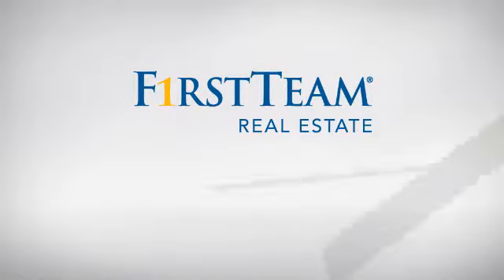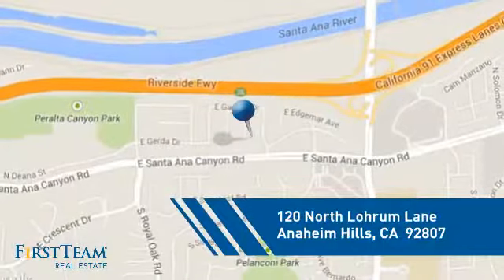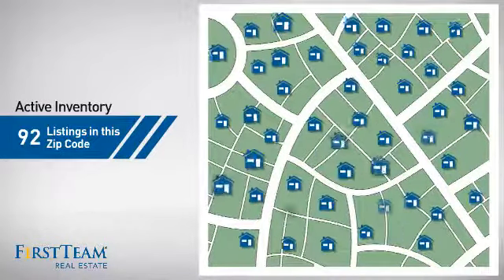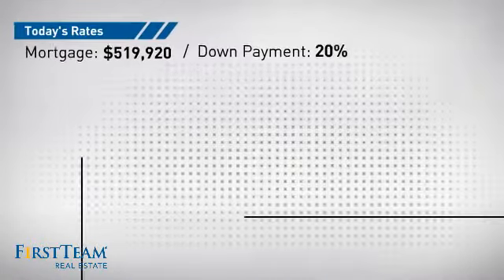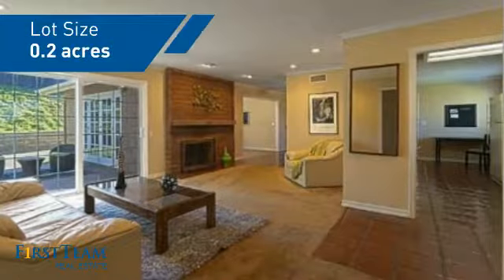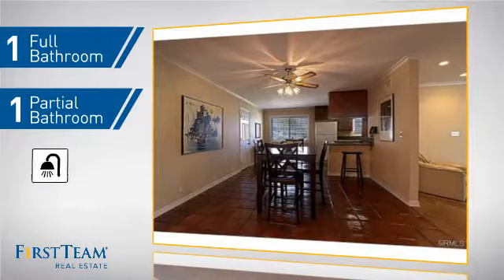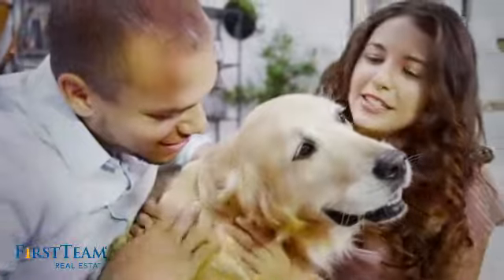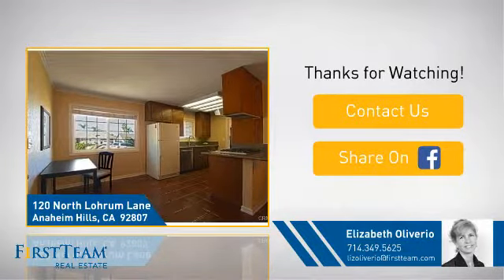120 North Lohrum Lane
True Single Level! Absolutely No Steps In the Whole House! Wonderfully Clean and Well Maintained, This 4 bedroom 2 Bath Home is Located in a Quiet Cul-De-Sac in a Great Neighborhood. Open Floor Plan Makes this the Perfect Entertainers Home for Family and Friends, With the Living Room and Dining Room Flowing Into the Kitchen and Family Room. French Doors Open From the Living Room, Family Room, and One of the Bedrooms, to Beautiful Brick Paved Patio Space. Backyard has Both a Grass Belt and another Spacious Patio Area, Ideal for BBQing . New Appliances and Granite Countertops in Kitchen, New Paint, Windows and Slump Stone Walls. Extremely Private Backyard. Extra Long Driveway for Extra Parking and Lots of Built In Cabinets in the Garage. Located Minutes Away from Shopping, Dining, Theaters and close to Peralta Park.